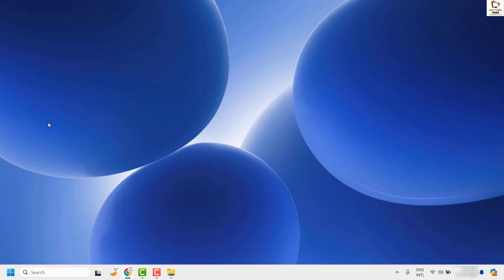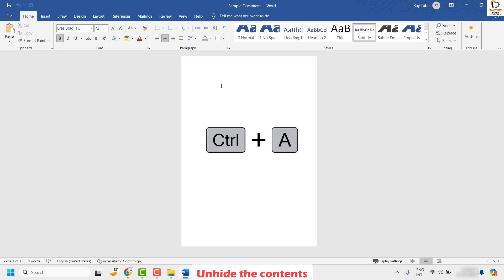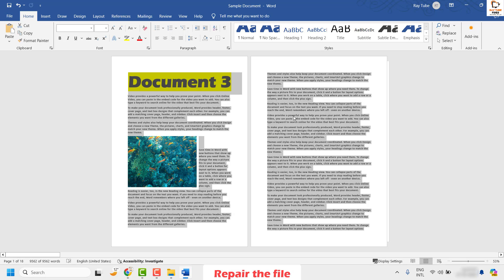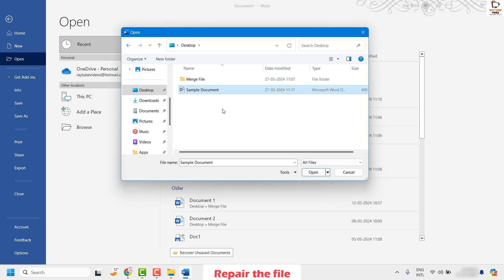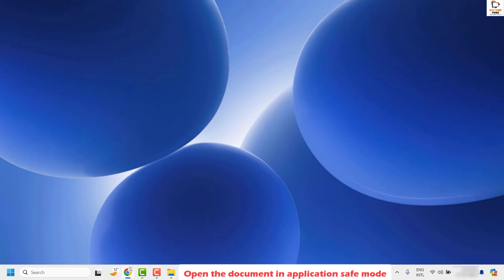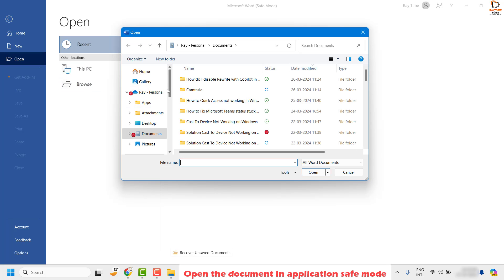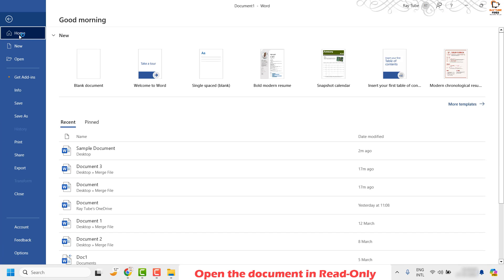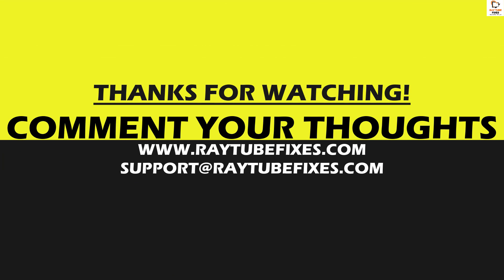Solution "Word document is opening blank"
The corruption in a Word document may manifest weird bugs and issues. One such issue is opening up a Word file and getting nothing but a blank, white-slate page instead of the actual items. Whatever is the problem, you can fix it using these sets of instructions. Follow these steps minutely and enact them at your end, and everything will be fine in a few moments.